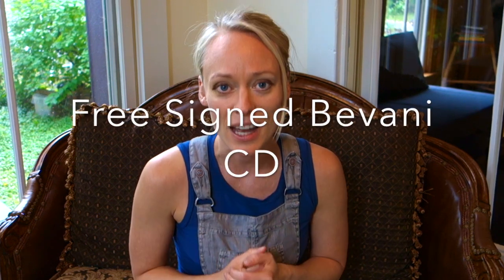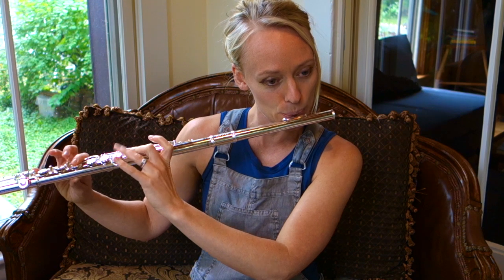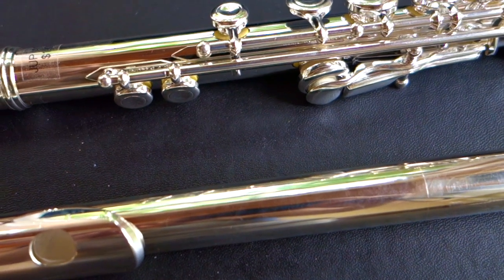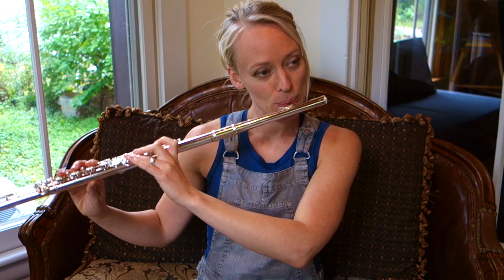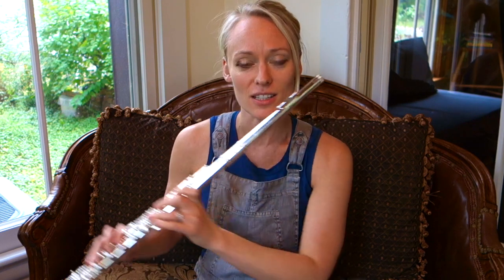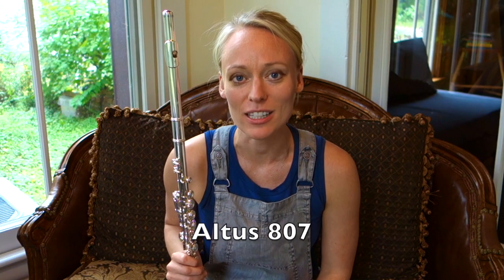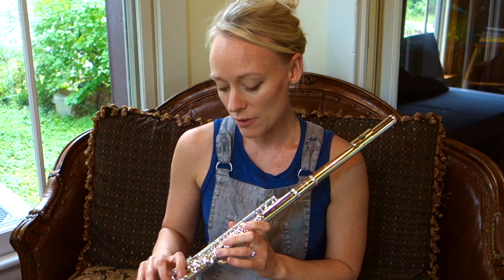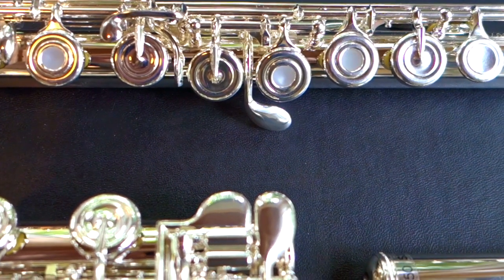Top selling intermediate flutes | In collaboration with FCNY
Check out a few of the top selling intermediate flutes from the Flute Center of New York - Jupiter 1000, Azumi 2, and Altus 807.

If you're interested in purchasing a new flute please check out the information below!
My special code: "BEV" can be used on ANY flute, piccolo, or alto at ANY TIME at the Flute Center of New York!

Share this code over the phone, in person or use at checkout and receive:

- extended 10 day flute trial period
- extended 18 month warranty on new flutes
- free signed Bevani Flute CD

They have a knowledgeable staff who are very nice too!